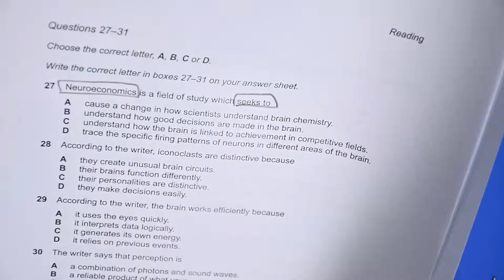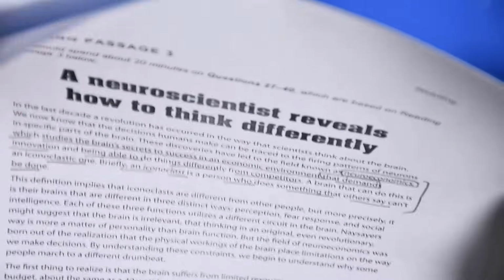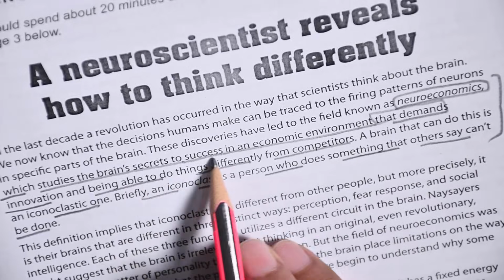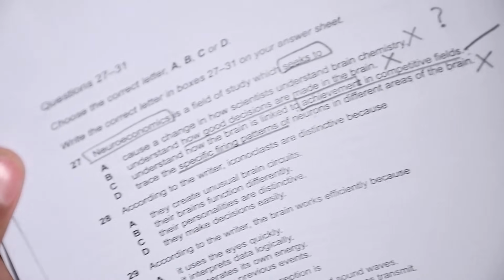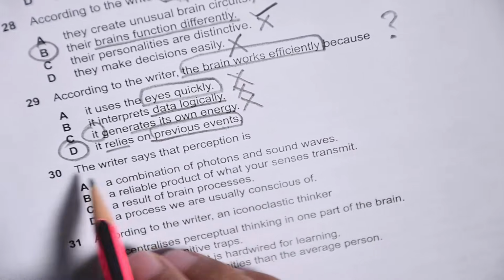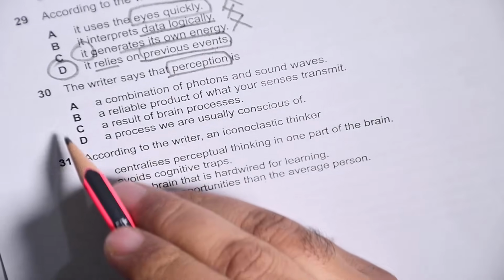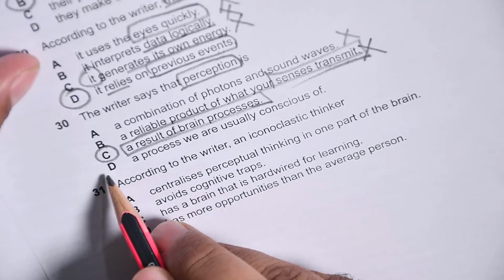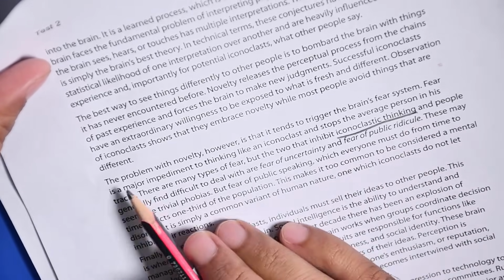"Tick & Cross Method" for Multiple Choice Questions || ACADEMIC IELTS READING